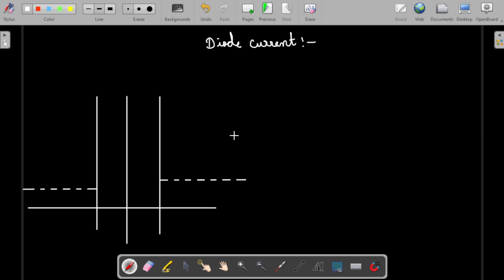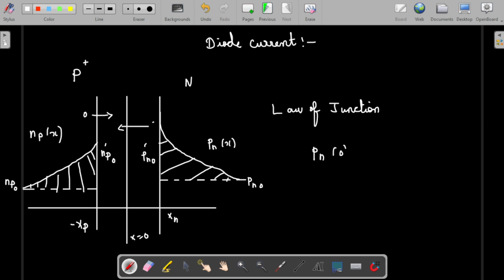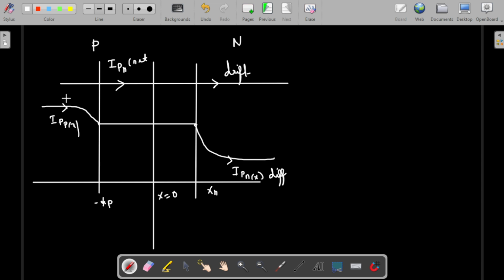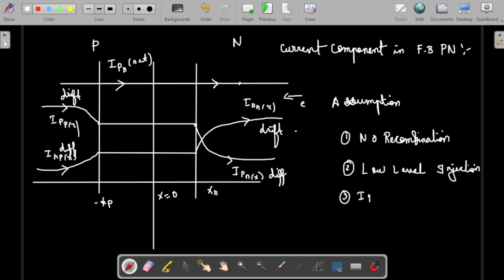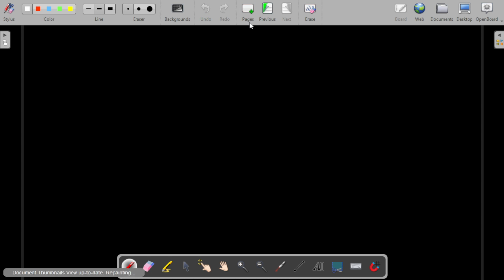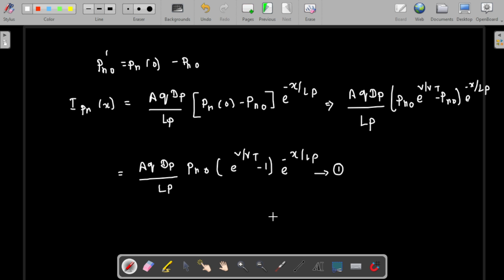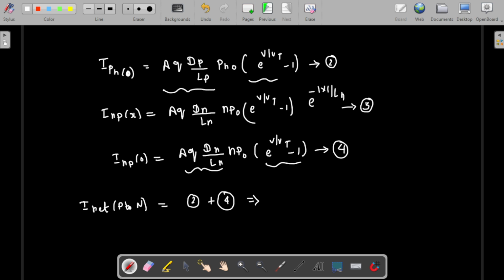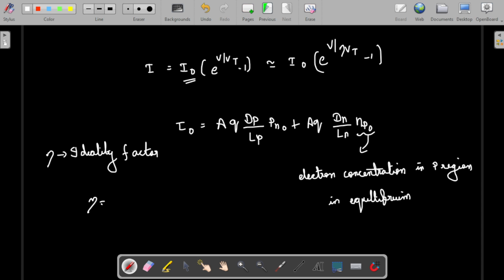50 Diode Current Equation Explained | Shockley Equation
Understanding the mathematical heart of the PN Junction Diode. 📉

In this video, we break down the Shockley Diode Equation:
I = Io * (exp(V / n*Vt) - 1)

**We explain every term:**
1. **Saturation Current (Io):** Why it flows in reverse bias.
2. **Thermal Voltage (Vt):** Why it is 26mV at room temperature.
3. **Ideality Factor (n):** Difference between Silicon (n=2) and Germanium (n=1).
4. **The Graph:** How this equation creates the exponential curve in Forward Bias.

Essential theory for EDC Semester Exams and Basic Electronics.